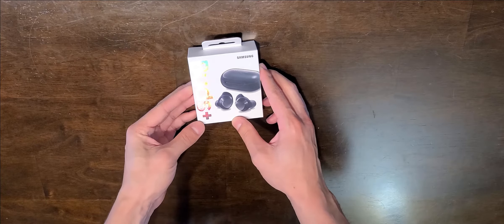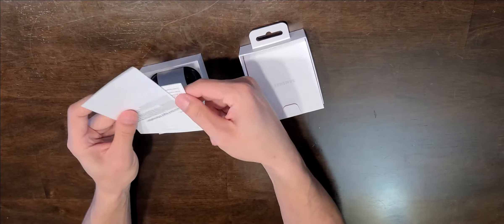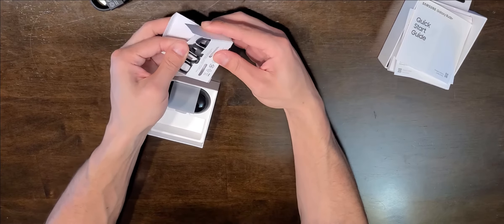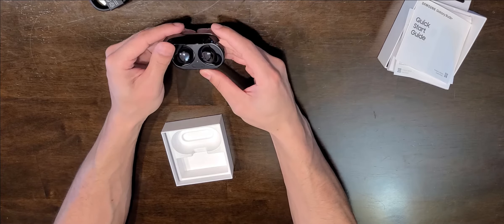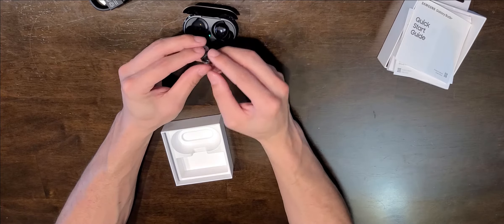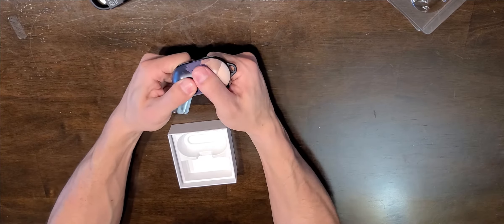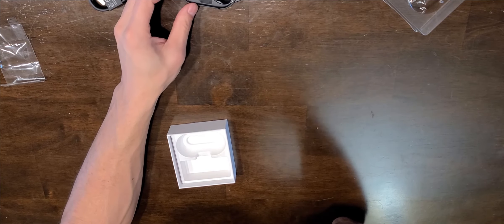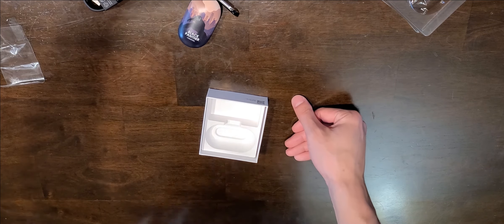SAMSUNG EARBUDS+ with Marvel Case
2020 Samsung Earbuds+
Unboxing and Marvel carry case install
Black Panther Case
Samsung Earbuds+